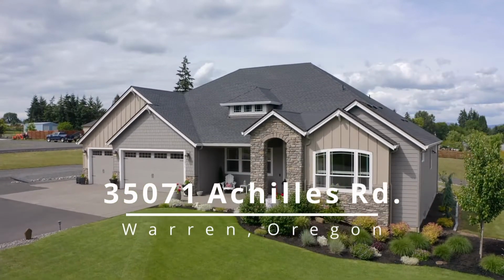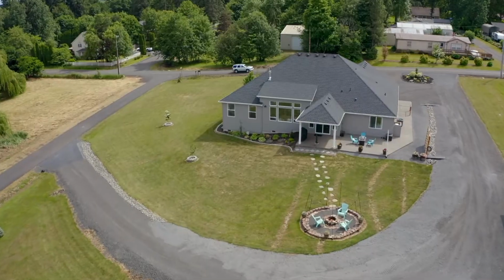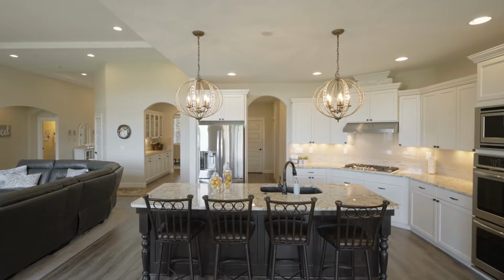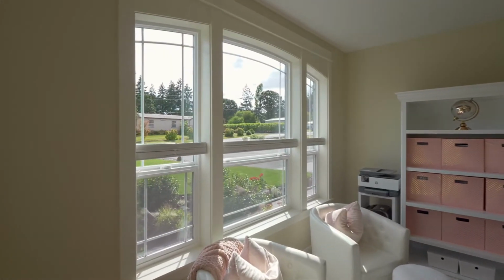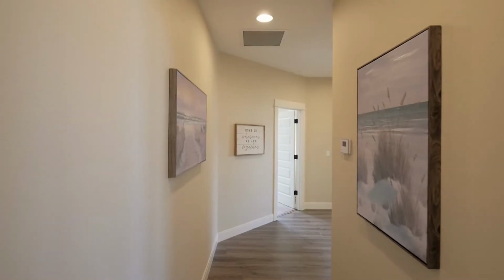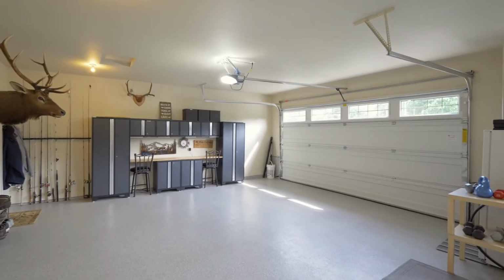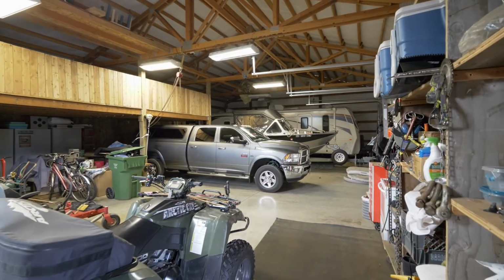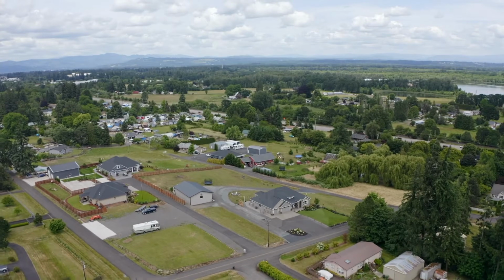Dream Home with Mountain View ~ Video of 35071 Achilles Rd. ~ Oregon country homes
Picture perfect custom built Garrett Home with mountain views! Contact Pam Irish with Premiere Property Group.